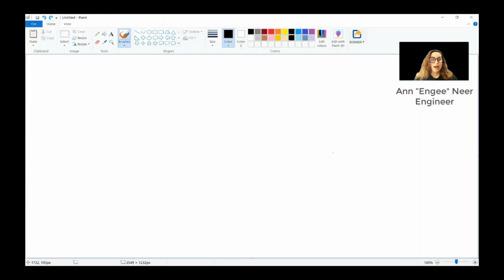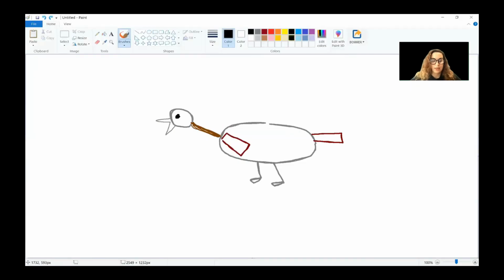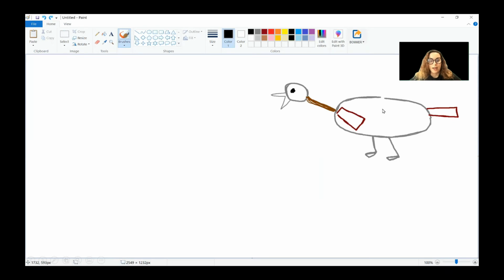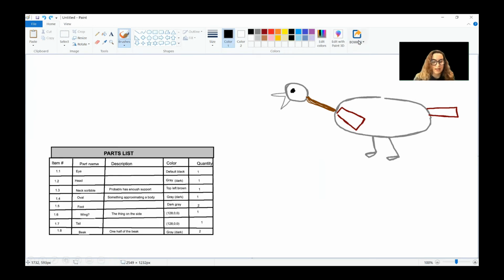Bommer new product announcement: April 2021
We are excited to share our April 1st new product announcement for Bommer. Watch the video for more information on the hotness coming up!

If you are interested in this new product head on over